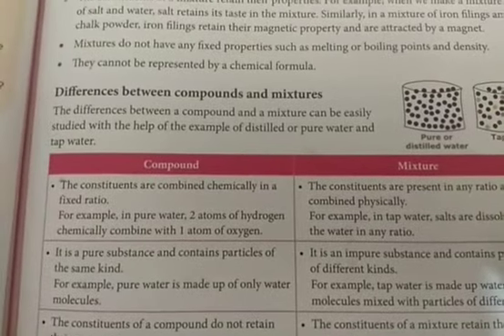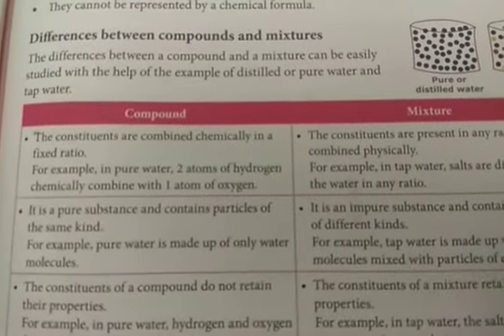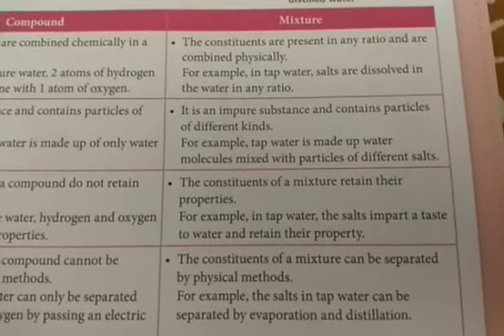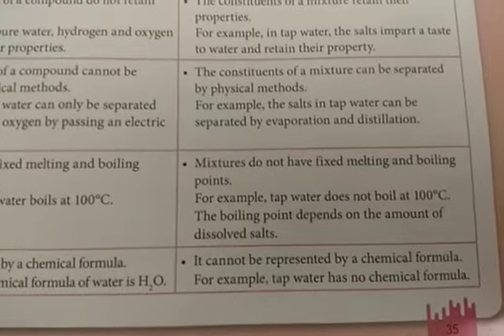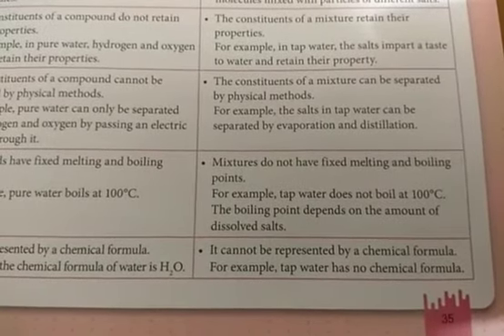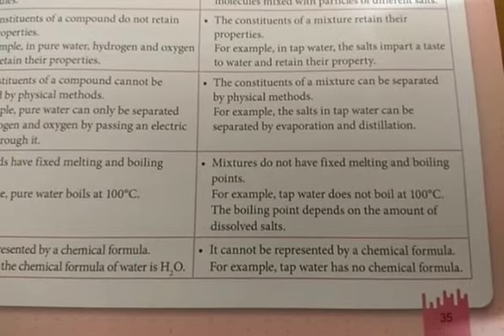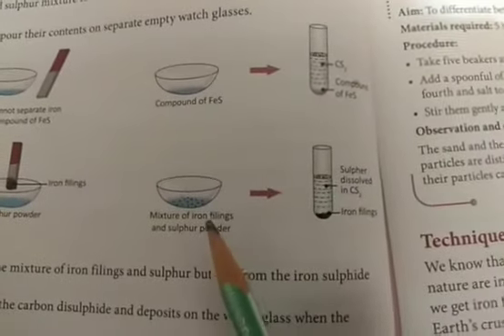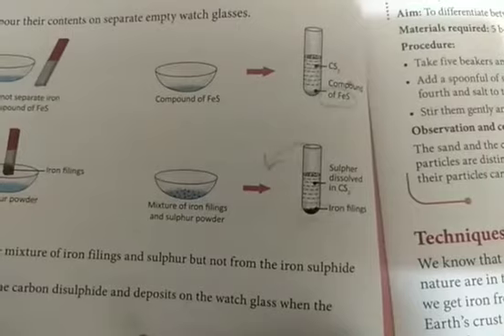Class 7, Chemistry, Chapter 3, 14 july 2020